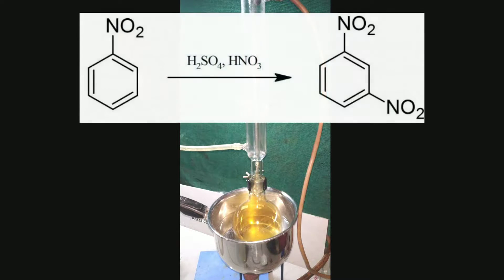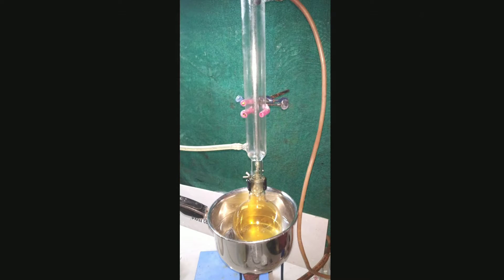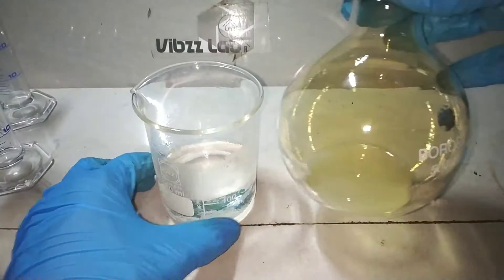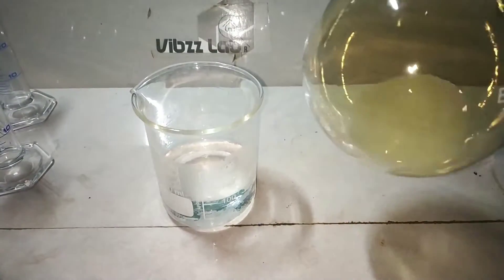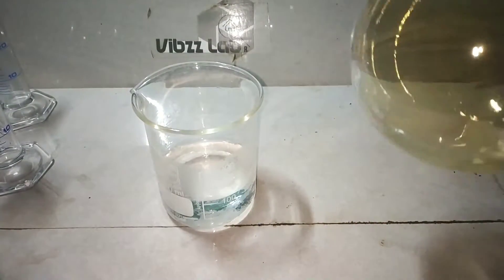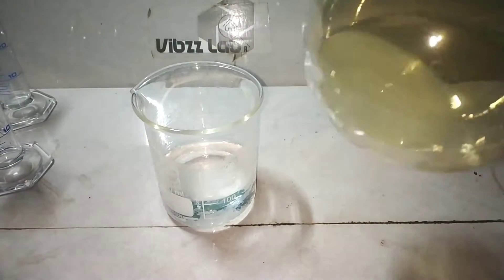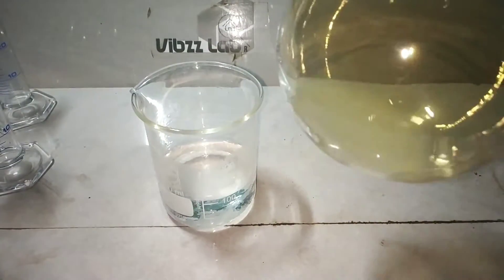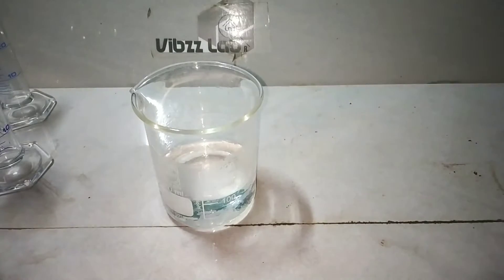1,3 Dinitrobenzene (Metadinitrobenzene) Synthesis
Hello friends, in this video we will make metadinitobenzene by the nitration of nitrobenzene

The process involves nitrating the nitrobenzene with nitrating mixture (mix of conc.H2SO4 and conc.HNO3) and then crashing out the solid product by pouring the contents to ice cold water. Then the compound was recrystallised from ethyl alcohol.

Or